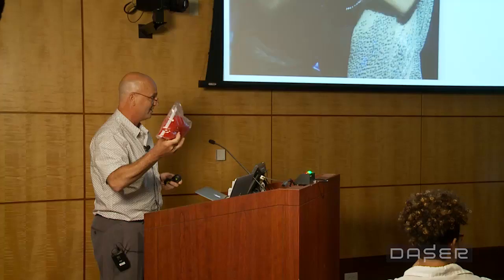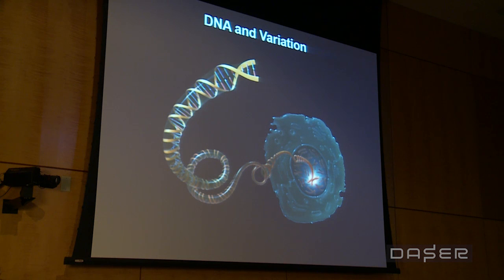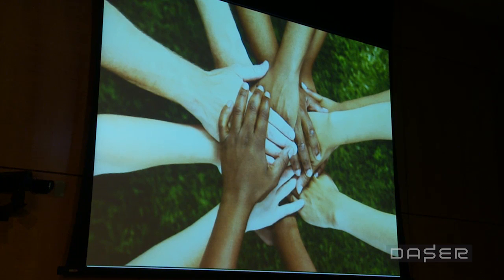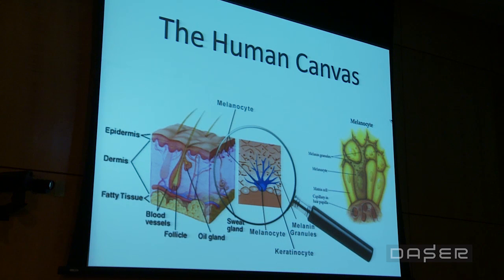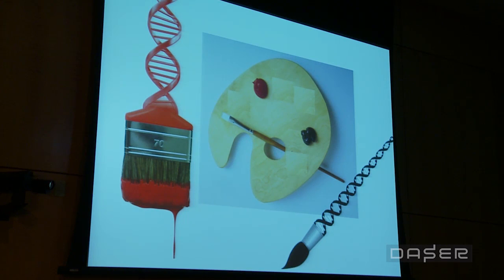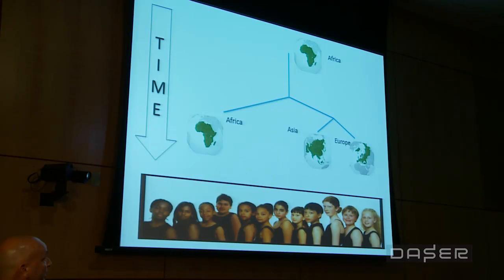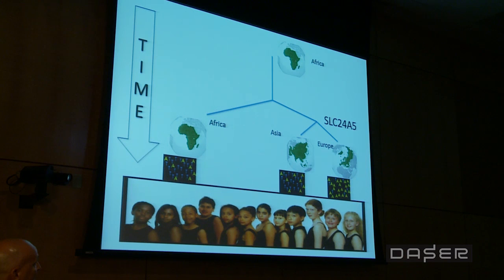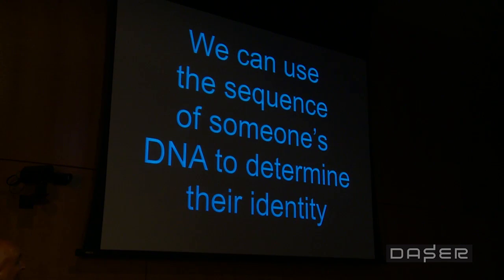Bill Pavan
Bill Pavan, Senior Investigator, National Human Genome Research Institute, National Institutes of Health, Bethesda, MD

Genes and Animal Coloration: It’s Not All Black and White

Bill Pavan’s research focuses on understanding how genetic mutations can result in fur color patterns of mammals. However, the genetics underlying the variation we see in human skin color around the world is not so black and white. Pavan will infuse into the discussion how DNA differences may or may not have an impact on our identity.

DASER is a monthly discussion forum on art and science projects in the national capital region. DASER strives to provide the public with a snapshot of the cultural environment of the region and to foster community and discussion around the intersection of disciplines. The thoughts and opinions expressed in the DASER events are those of the panelists and speakers and do not necessarily reflect the positions neither of the National Academy of Sciences nor of Leonardo.